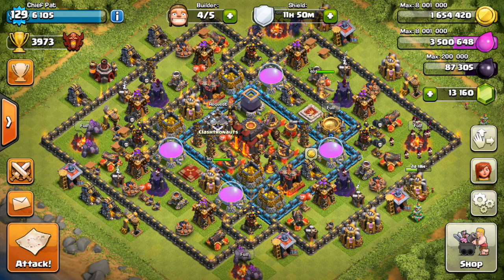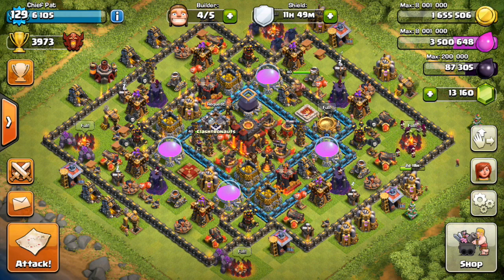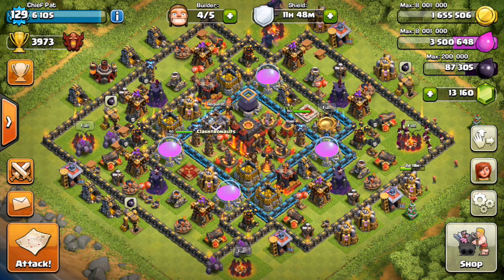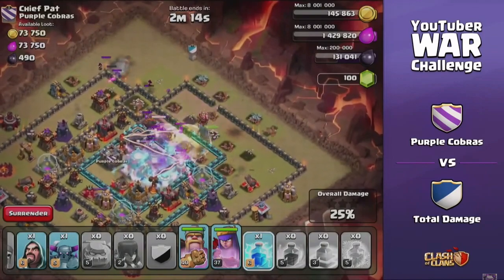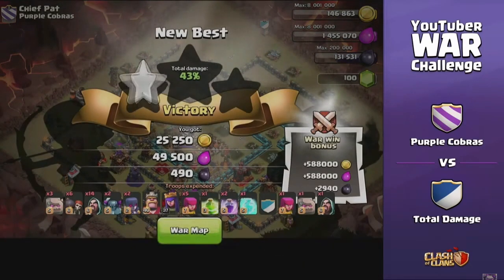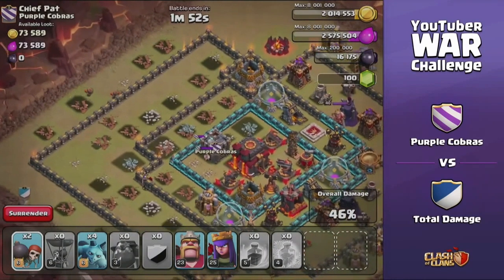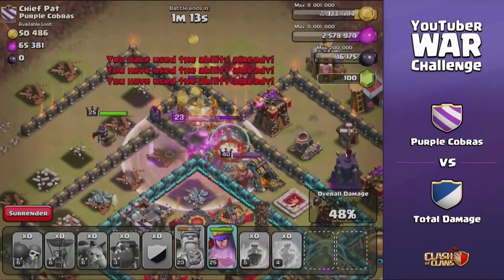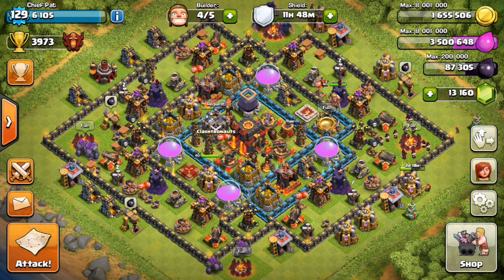Clash of Clans - New Town Hall 10 War Base (Air Sweeper)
Here's my new Town Hall 10 war base in Clash of Clans. It's beens super effective in clan wars for me, usually getting a lot of 1-stars which is considered a win in war! Let me know what you think and if you want any other town hall defense redesigns.

Developer: Supercell
Category: Games
Updated: Oct 22, 2014
Version: 6.322
Size: 52.9 MB